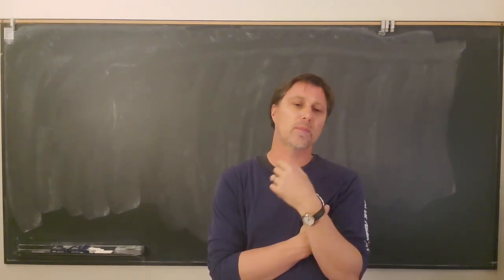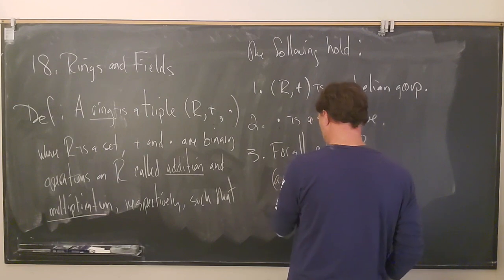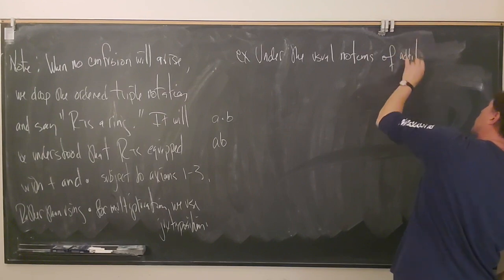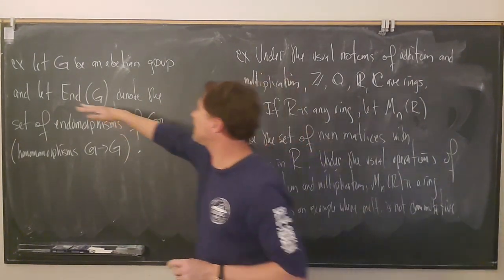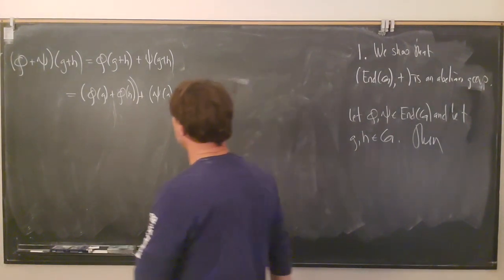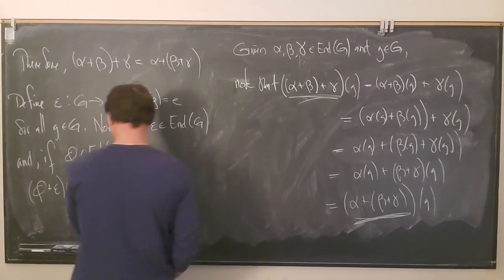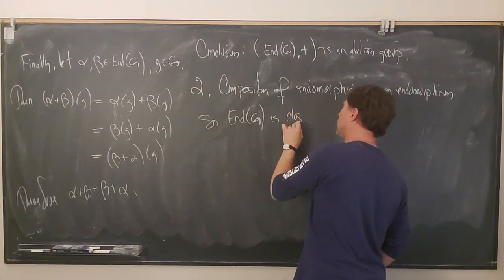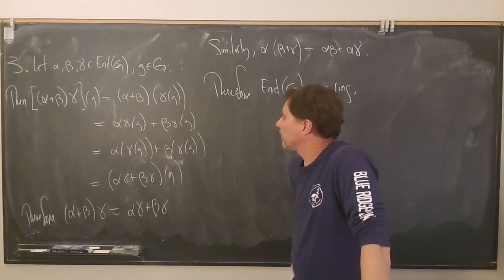482 Lecture 1